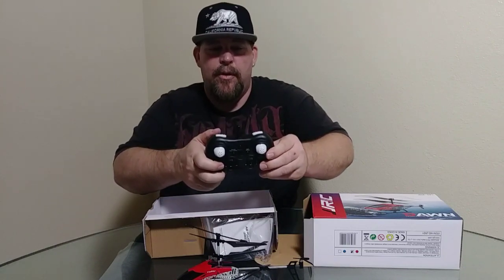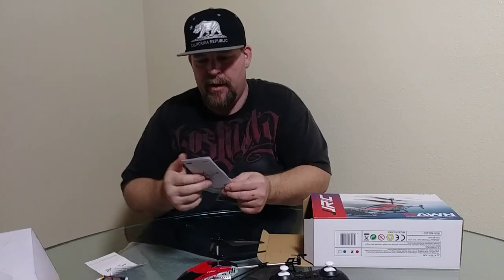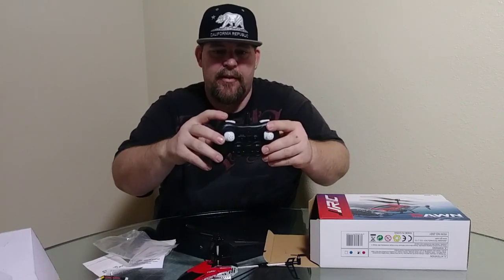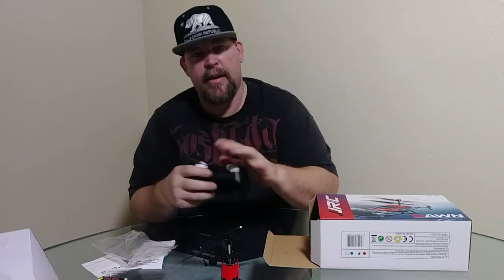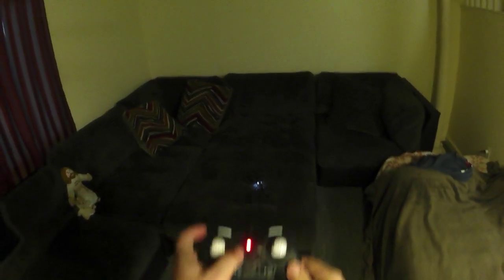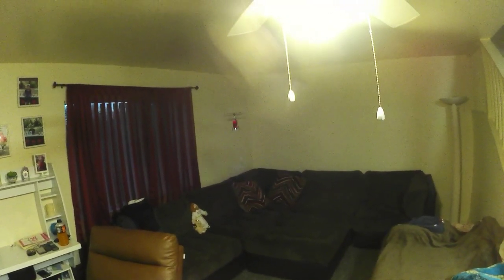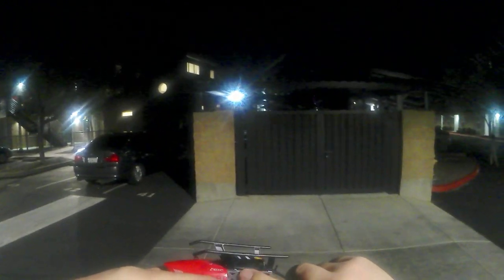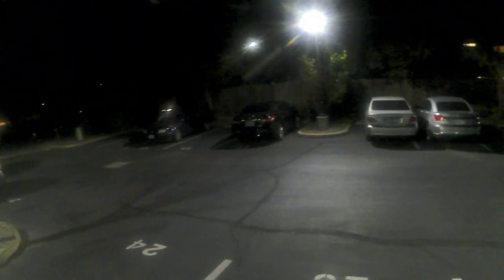JJR/C JX01| DAWN | Indoor/Outdoor Helicopter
JJR/C Dawn Helicopter is fun for indoors, nice that it comes with 3 batteries. The con is that there are no speed rates. So when flying outside, there has to be absolutely no wind. Other then that it's definitely fun for beginners to fly indoors.

JJR/C JX01 Helicopter Banggood:

Model:JJRC JX01

Flight Time: 12mins (6mins+6mins) (2 Batteries)

Remote Control Distance: 20m(65.6ft)

Product Size: 24*5.2*11.5cm / 9.45*2.05*4.53in

Battery for Helicopter: 3.7V 260 mAh (Included)

Channel: 4CH

Package Size: 11.42*4.13*6.69in

Battery for Transmiter: 3 x AA battery (not Included)

Recharging time: 40mins

Function: Forweard/Backward,Turn Left/Turn Right, Ascend/Descend, Left/Right Fine-tuning, One-key Take off/Landing, Attitude Hold, Emergency stop, LED Light

1 x JX01 Helicopter

2 x Battery

1 x Tail Blade

4 x Backup propeller

1 x USB Cable Charger

1 x Screwdriver

1 x Remote Control Transmitter

1 x User Manual

Check out "NEW" Facebook group dji Spark Workshop & aerial video's.

If you have a product you like to have reviewed on this channel that is RC related.
GOD BLESS CHEERS & HAPPY FLYING!!!